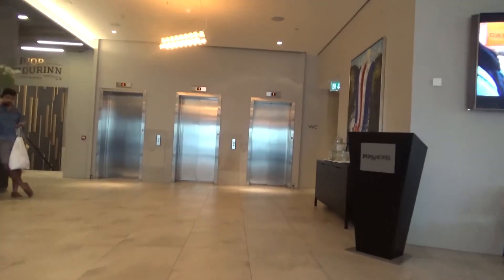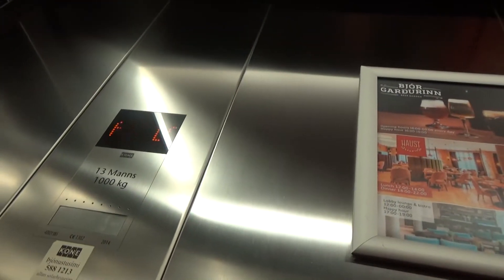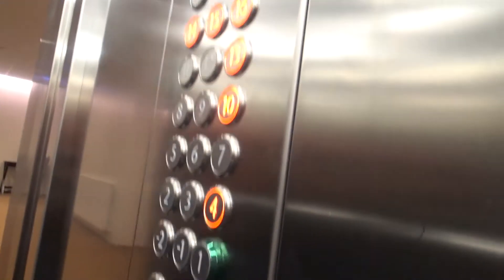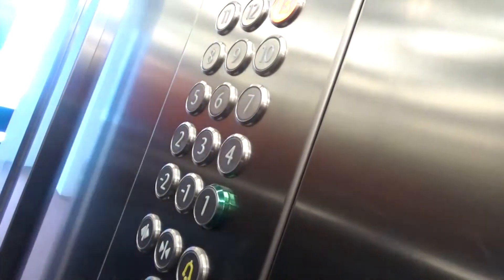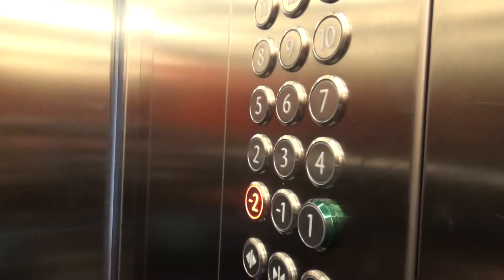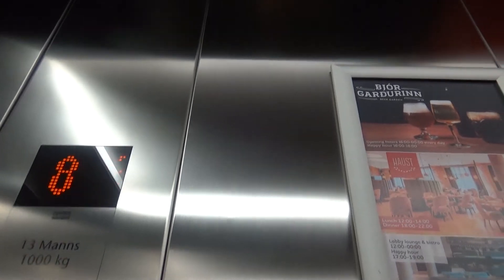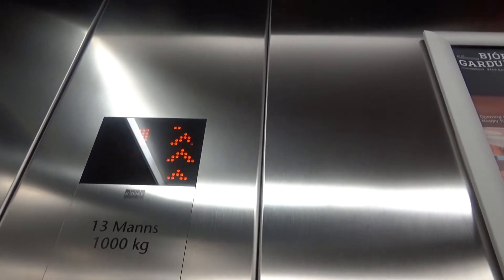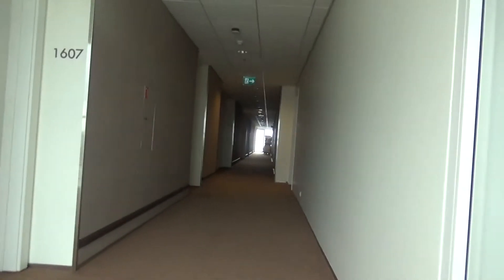KONE EcoDisc MRL Traction Elevators @ Fosshotel Reykjavík in Reykjavík, Iceland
Elevator Information
Brand: KONE
Fixtures: KSS ??
Floors Served: 19 (-2, -1, *1-16, ^17^)

Intro Song
Song: A.R.H.W.G - Made Monster